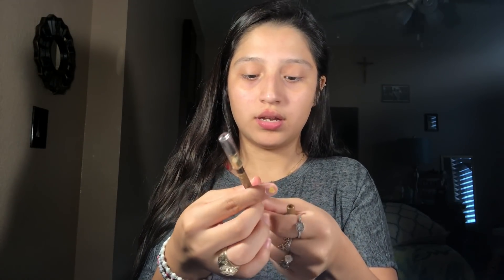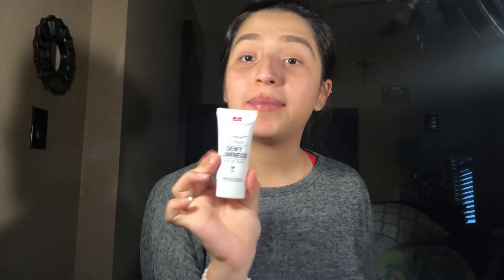Easy Fall Makeup Look! (My Go-To)